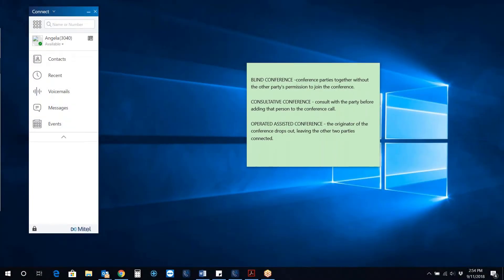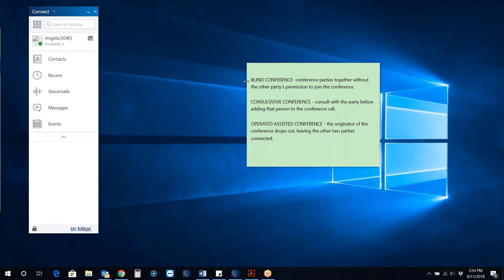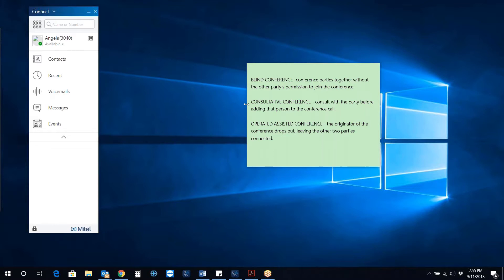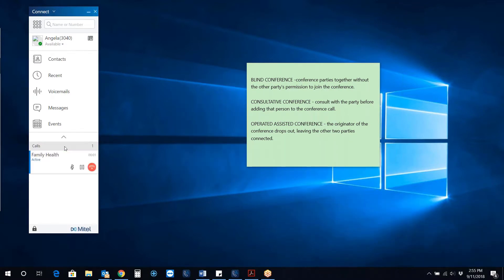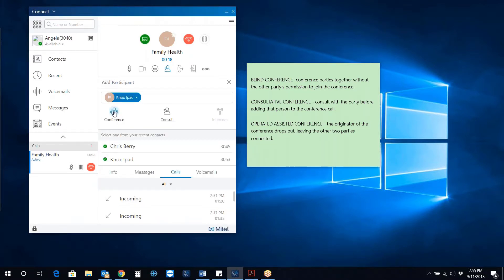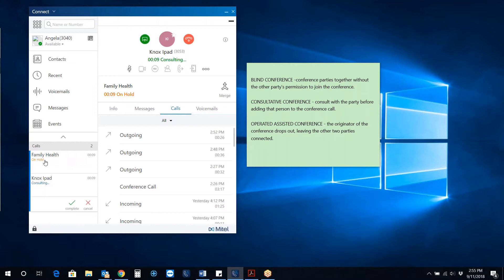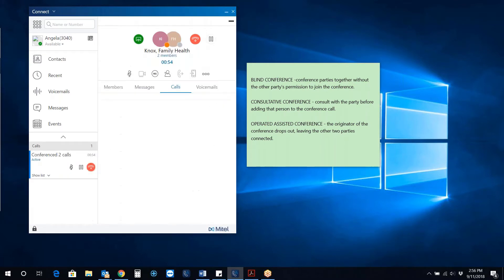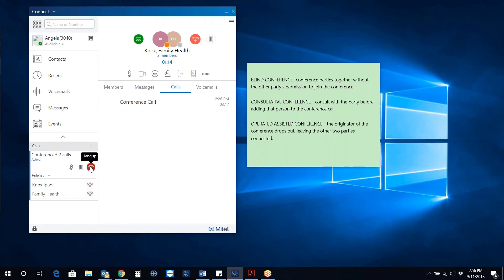MiVoice Connect Client - Conference Call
Learn how to set up and manage an impromptu conference call with 3 or more parties